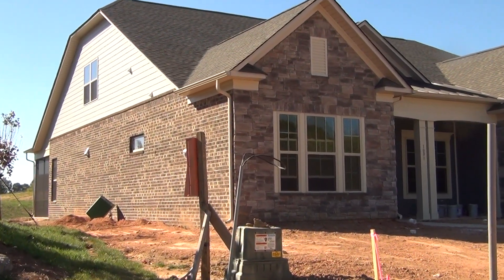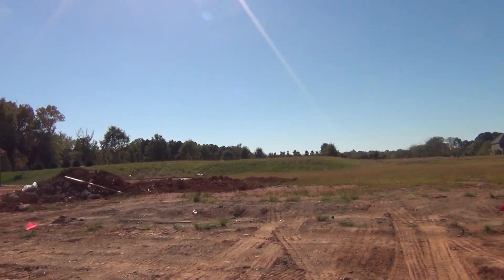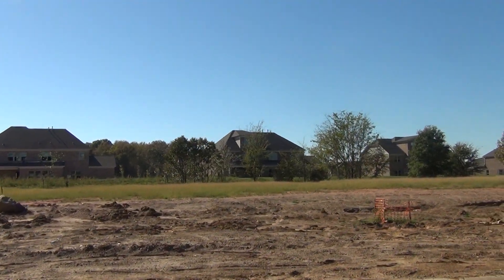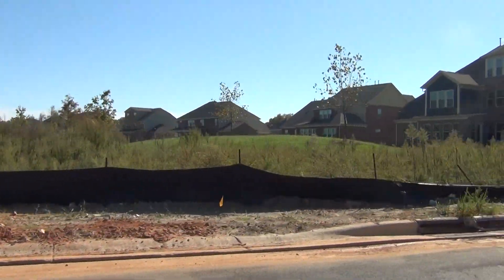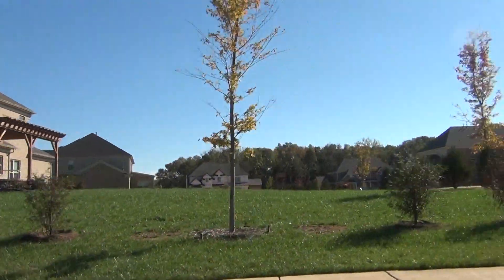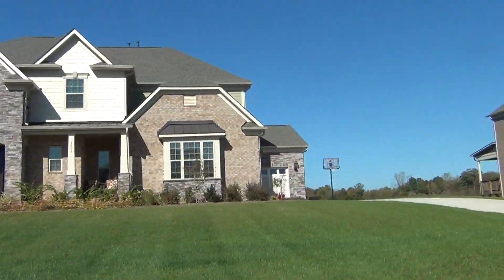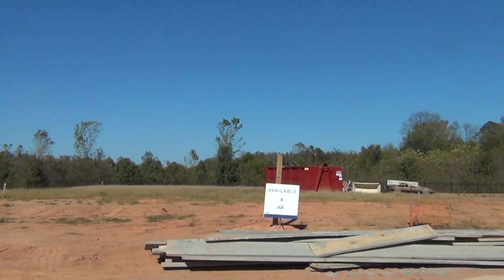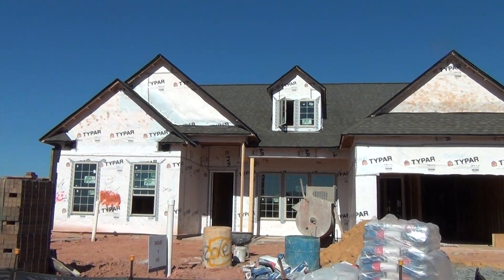Amber Meadows Pulte 55+ Homes for Sale in Marvin NC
to see Current Listings of all New Construction homes for sale in the Best Retirement Communities in Charlotte NC metro area, Denver NC, Mint Hill NC, Indian Land SC, and Fort Mill SC.  Take the REALTOR® Roger Holloway tour of Amber Meadows from Pulte at Marvin NC in this exclusive YouTube real estate broker's tour and see one of our many great 55 plus places that make up the Best Retirement Communities in the Charlotte NC area. Amber Meadows Pulte 55+ homes for sale in Marvin NC in south Charlotte NC is next to the popular luxury neighborhood Tullamore, on Rea Road and across the street from the Kohl's. Once you select your options, you will probably be in the $550,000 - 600,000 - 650,000 range. Just a small number of available homes and the unbelievable location means that this is a short-loved opportunity for new construction 55+ age-restricted homes near the Blakeney - Ballantyne corridor.  And as you'll see in this exclusive YouTube real estate broker's tour footage, the proximty to Pulte's Tullamore means you can be close to your grandchildren living in south Charlotte, and not compromize your ranch living new home.  These are elegant!  Spacious! Are you downsizing or RIGHT-sizing?  55+ and older homes in Active Adult communities can be found in Indian Land - Fort Mill SC and Denver NC, but right in the middle of some of Charlotte's best real estate? House to sell?  Ask Roger about this two-person listing team from ProStead Realty.